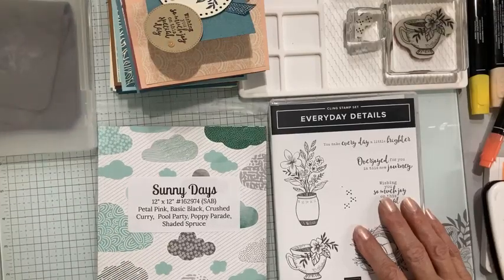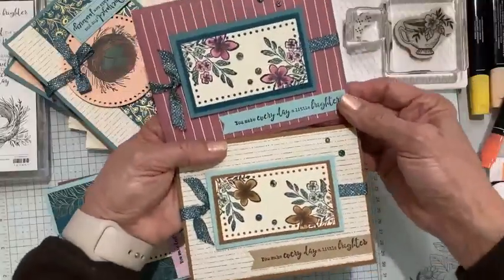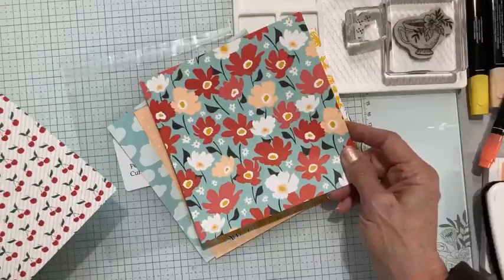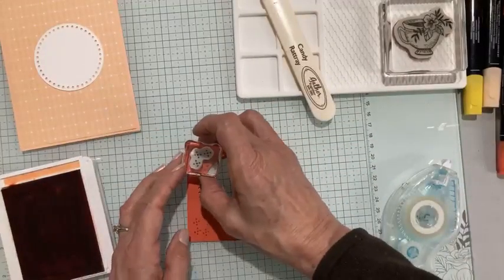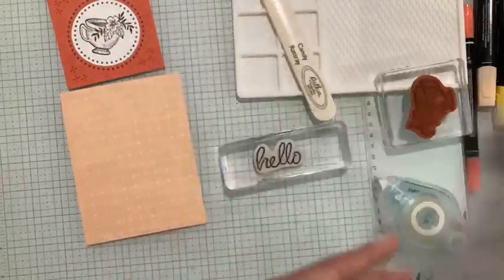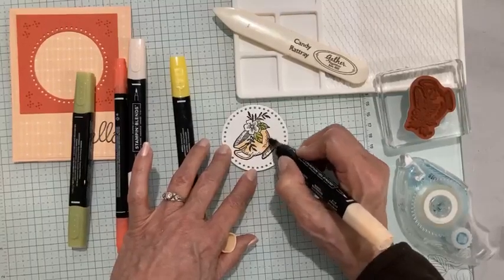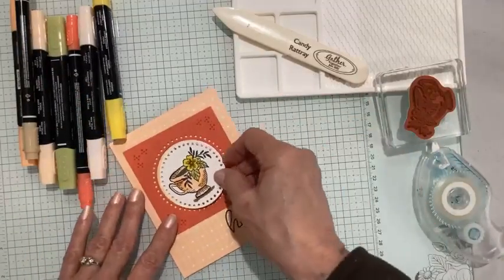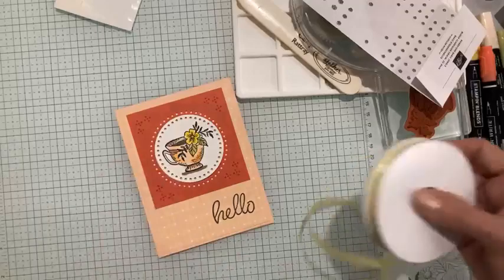Everyday Details Showcase and Demonstration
Everyday Details Bundle is a charming set in the Spring Mini Catalog (2024).  Stand alone stamp set and dies, bundled for a 10% savings!

It's my feature for Candy's Card Club February kit (cards shown here)

💜 Keep up with all my news of events, classes, and specials plus get FREE tutorials
 💜 CURRENT HOST CODE: VAX9XSHP